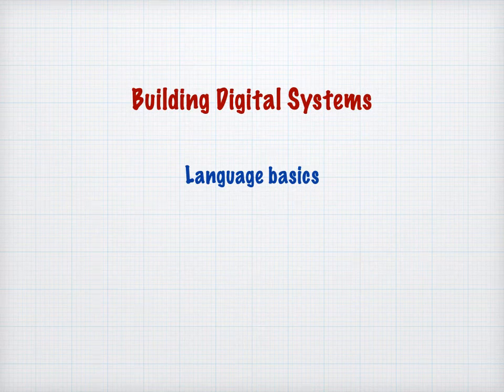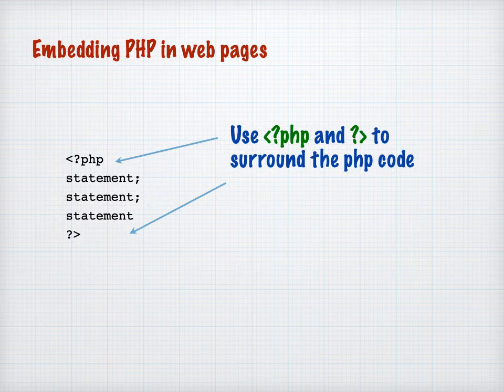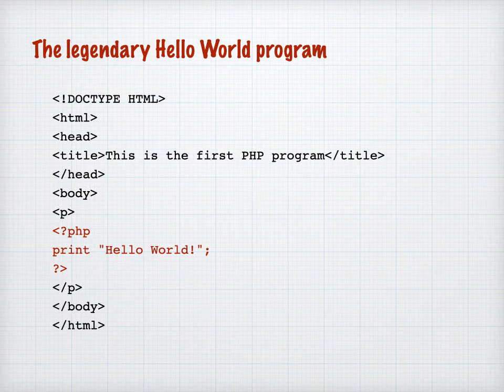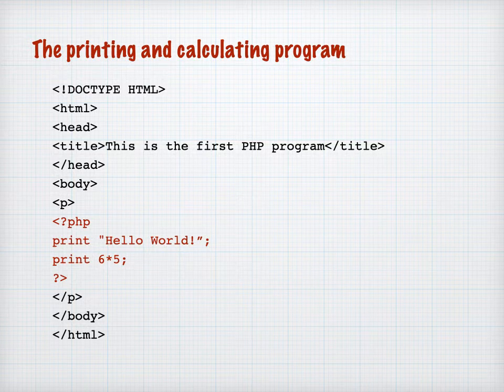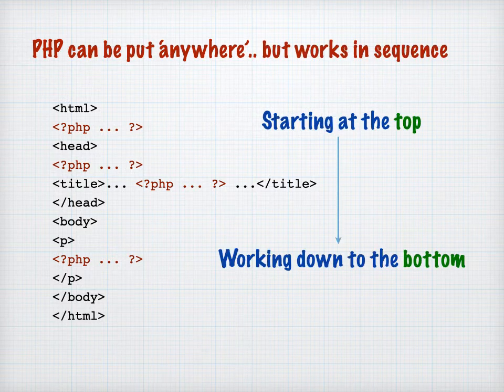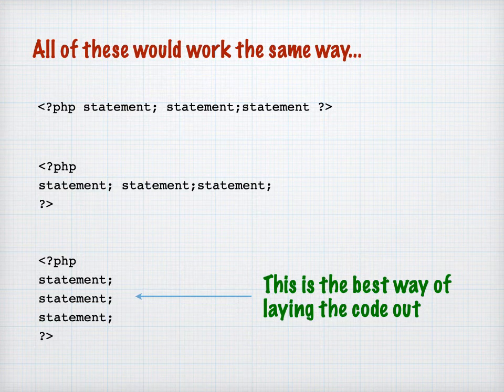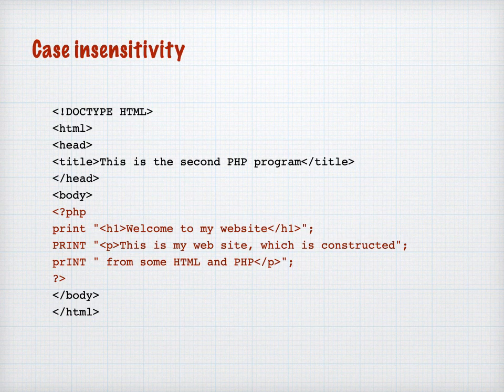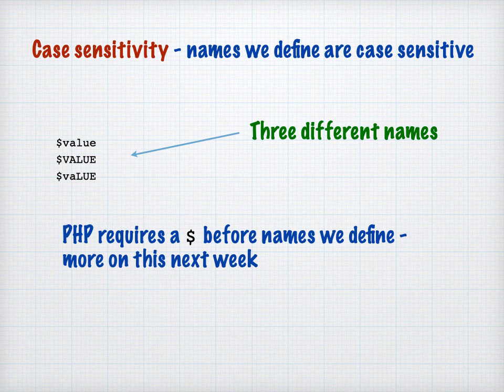lecture 1 2 embedding PHP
How PHP is embedded in HTML